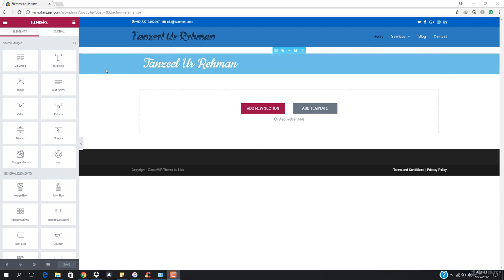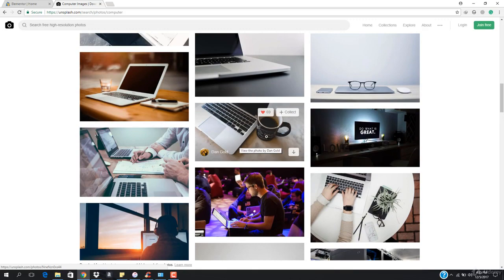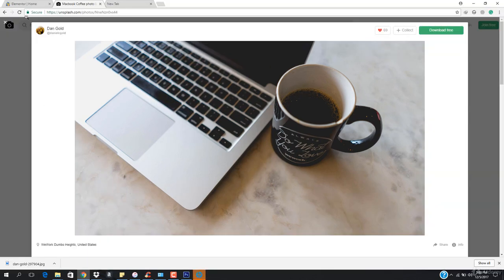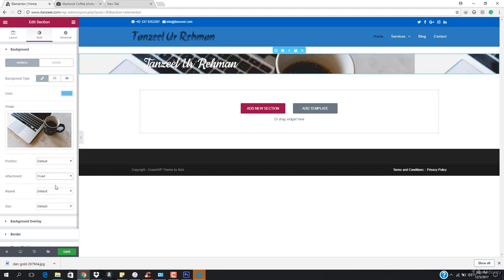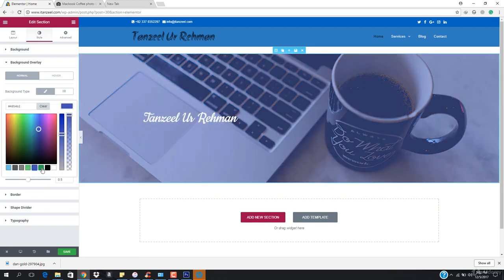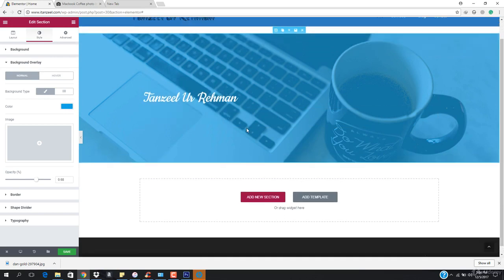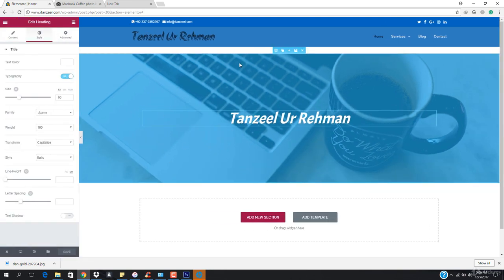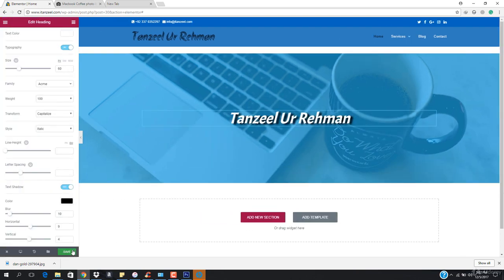Ch 2- Lecture 8- Adding Background image and Overlay | Building WordPress Resume Website